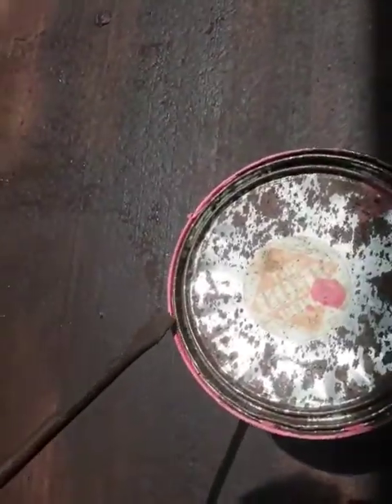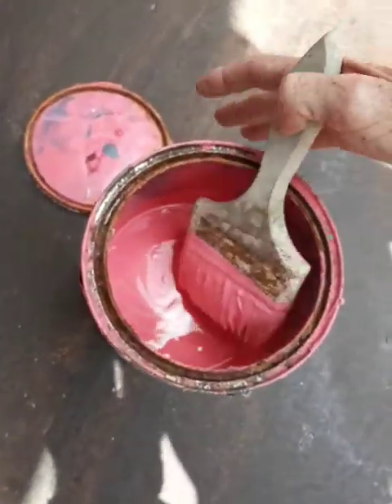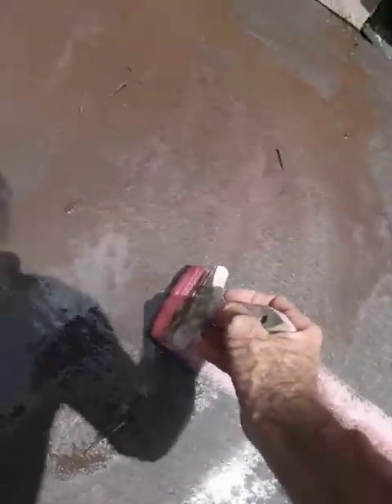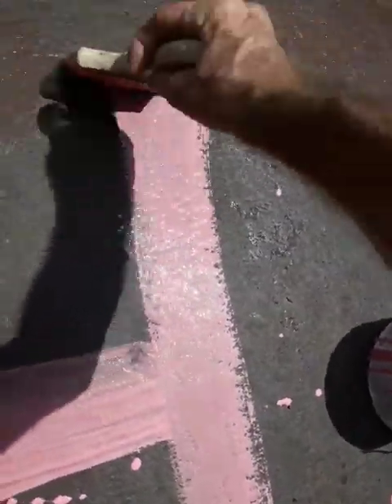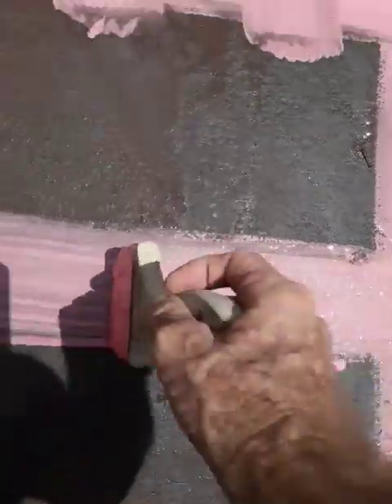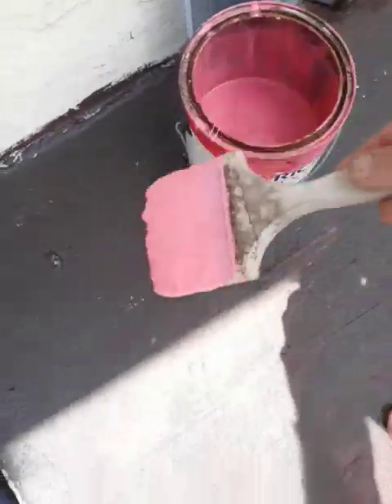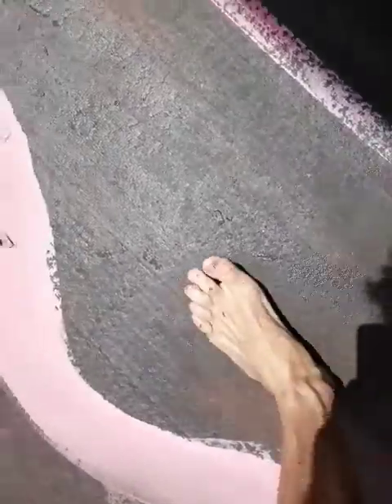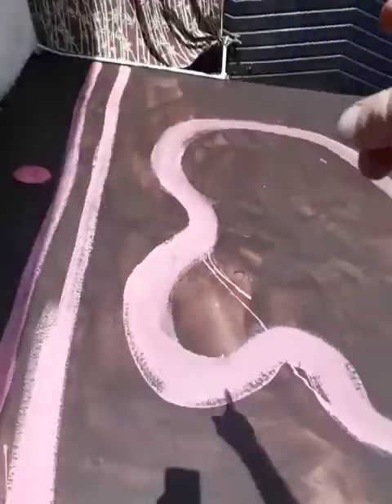Koko 5.0 race course hot wheels approved